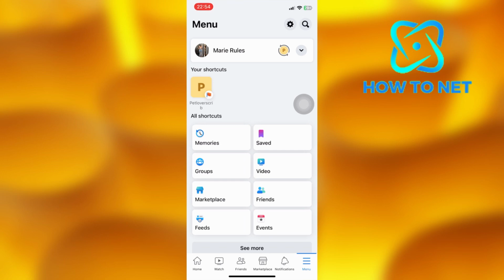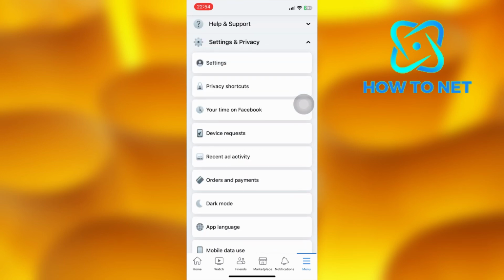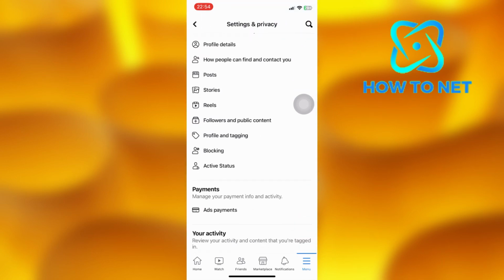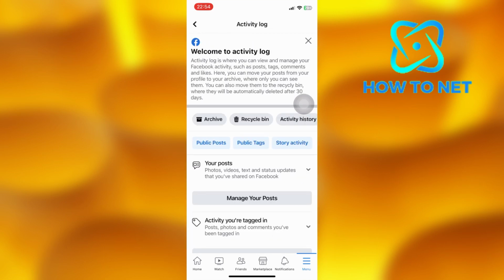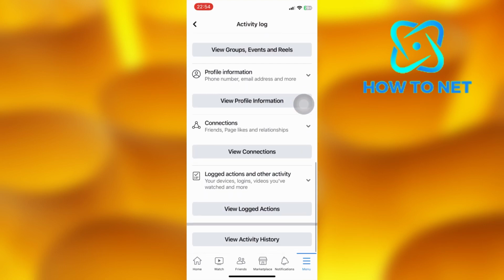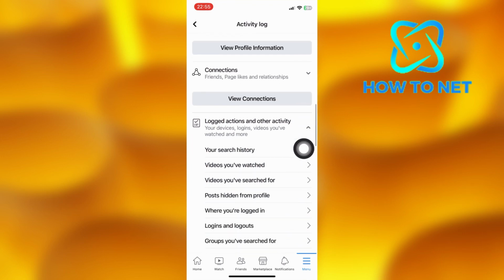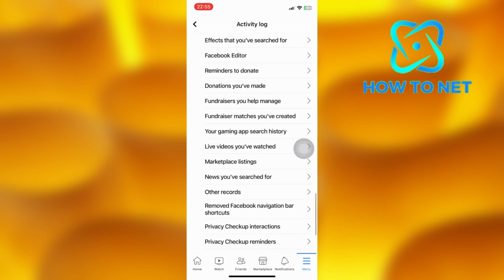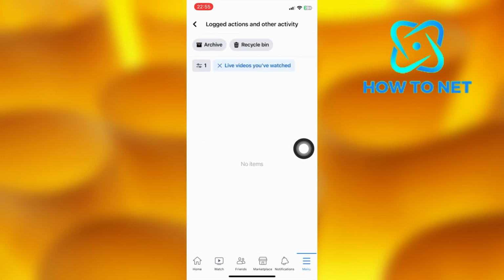How To See Your Live Video Watch History On Facebook | see all live videos you’ve ever watched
In this Simple video tutorial, am going to share with you how you can see all live videos you have ever watched on Facebook. You can simply see your live video watch history on Facebook in just few simple steps.

See your live video watch history on Facebook